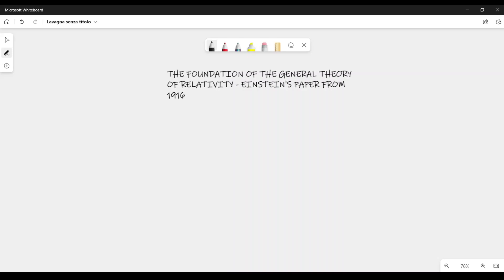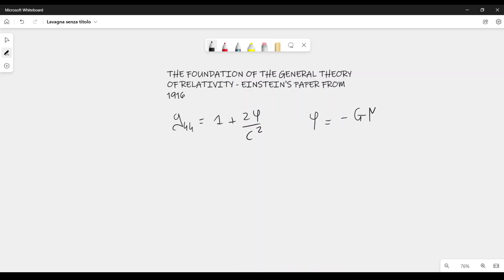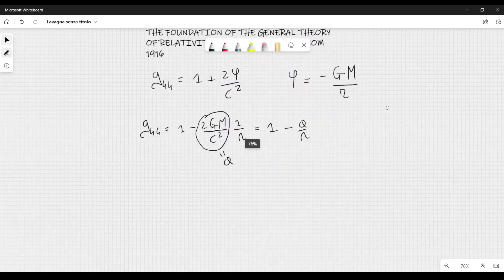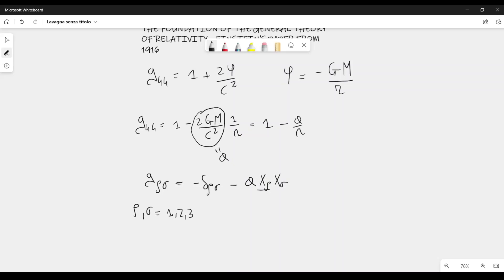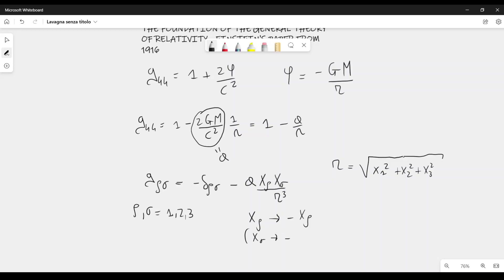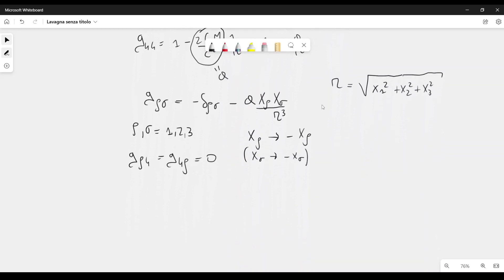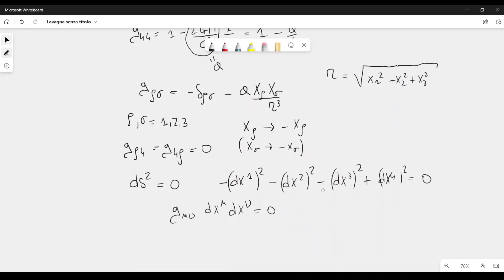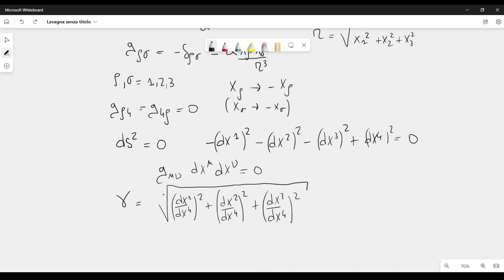How Einstein calculates the deflection of a light ray due to gravity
In his famous article written in 1916 named “The Foundation of the General Theory of Relativity”, Einstein calculates the bending of light-rays under the effect of gravity.

If you want to learn more about the steps, watch youtube video.

This is an excerpt of a course on General Relativity, which you can find here: